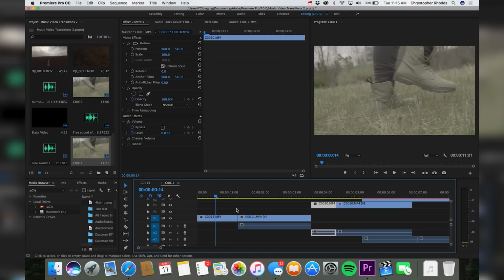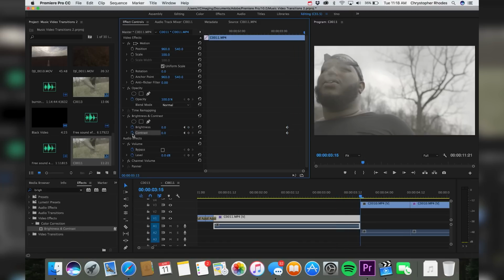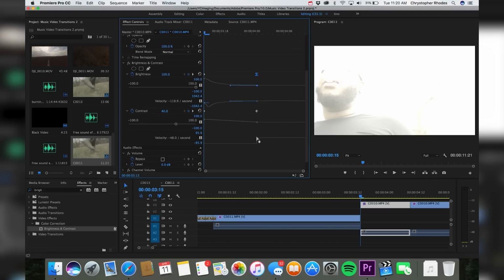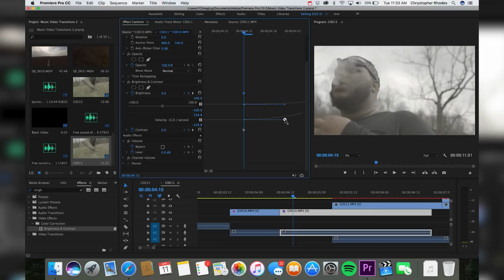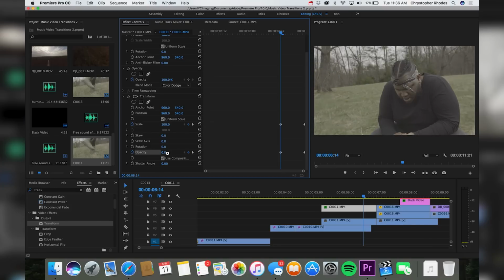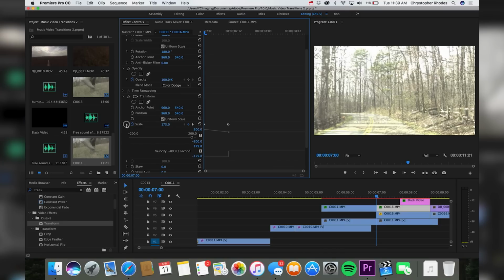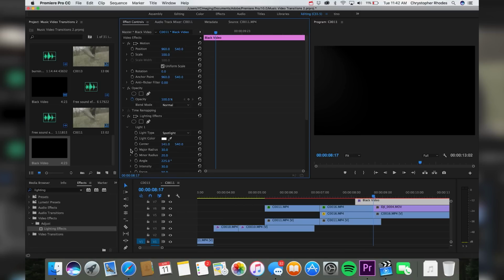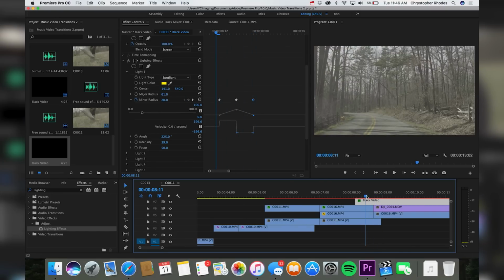5 Flash Transition Effects (Adobe Premiere Pro Tutorial)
5 easy flash transition effects you can do in Premiere Pro without plugins!

Software Used:
Adobe Premiere Pro CC 2017

Everything included:
- Music Video Director Guide
- 3 FREE LUTs
- My Music Video Booking Contract

*This guide is a digital PDF download, NOT a physical book*

 transition tutorial